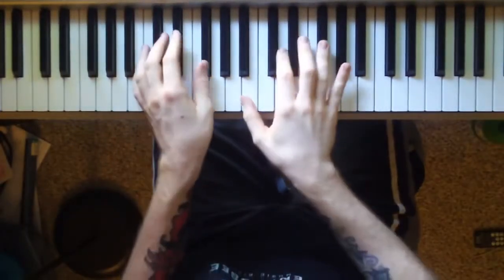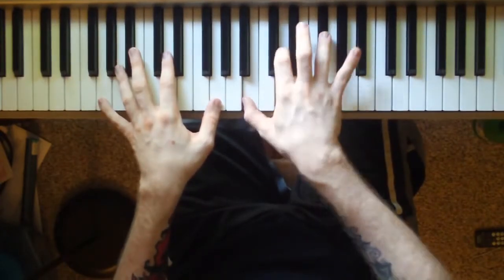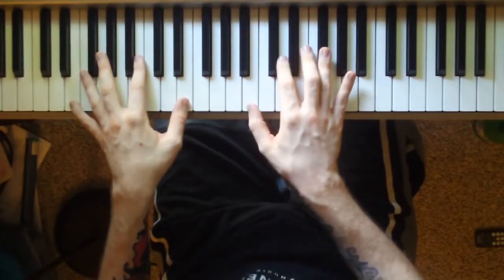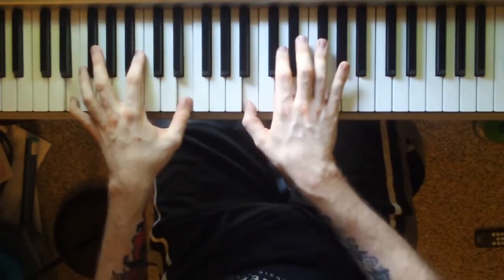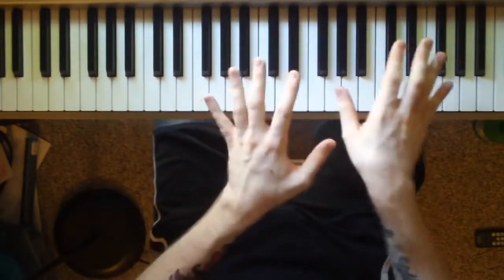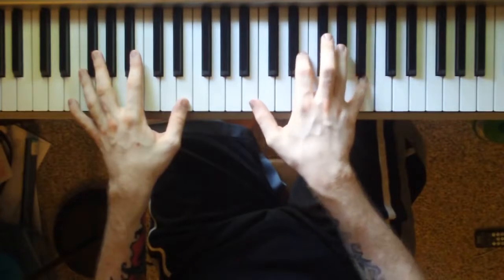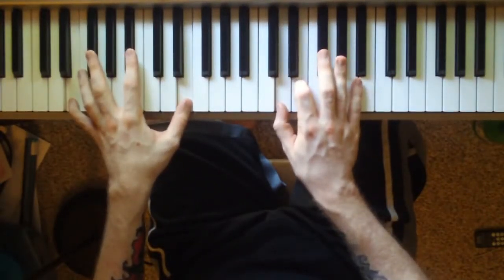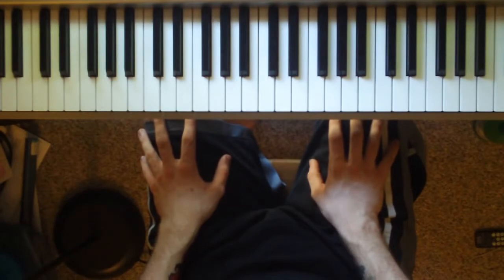How to play Go Slowly by Radiohead on Piano (Tutorial) - Music Song [Alex M]